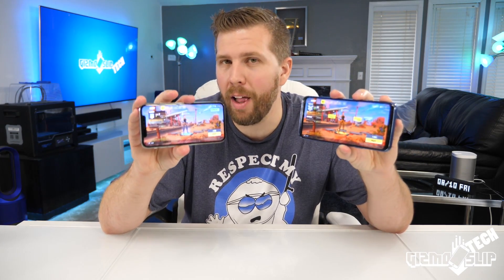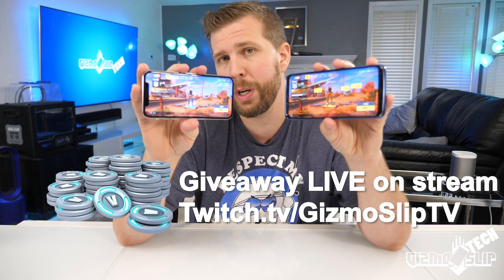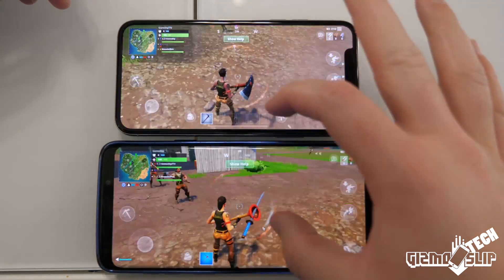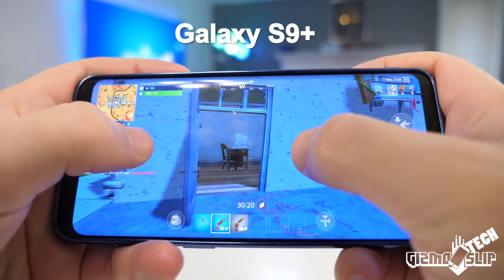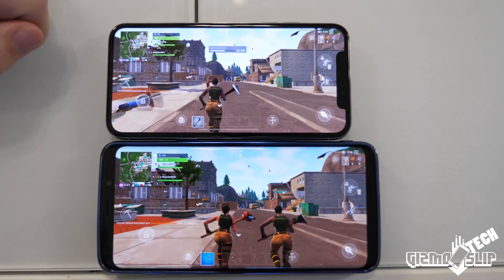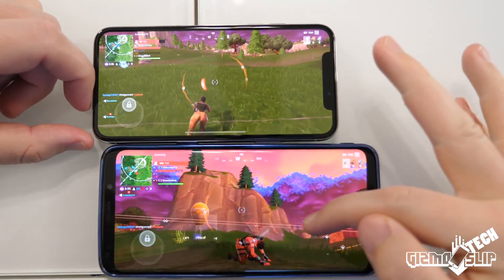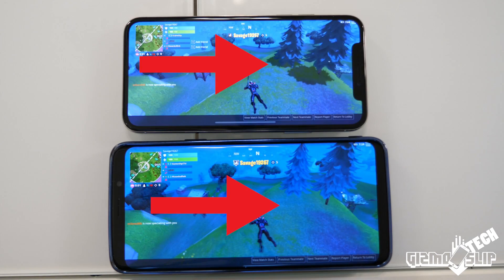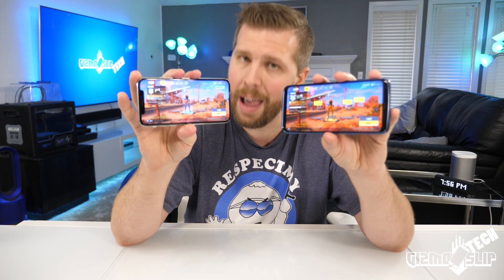Fortnite: iPhone X vs Galaxy S9+ Which Phone Plays It Better?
Does the Galaxy S9+ or iPhone X play Fortnite Mobile better? Which phone gets better performance and allows you to dominate the battlefield easier? Let's find out!

Link to my gaming livestreams where the 45,000 giveaway will take place.